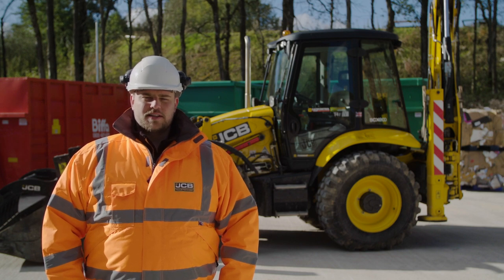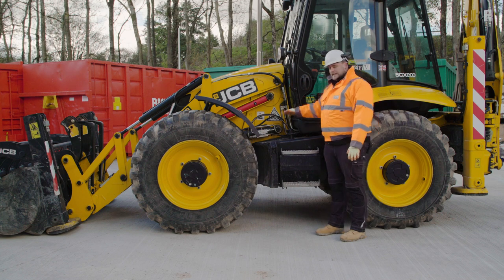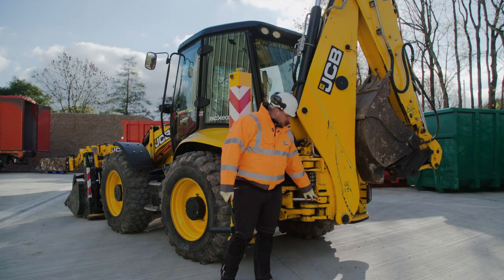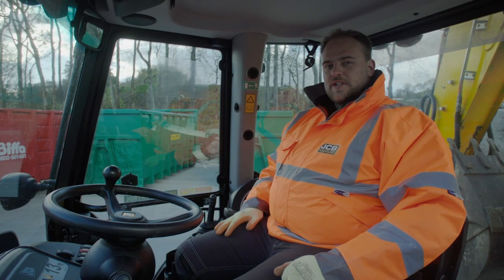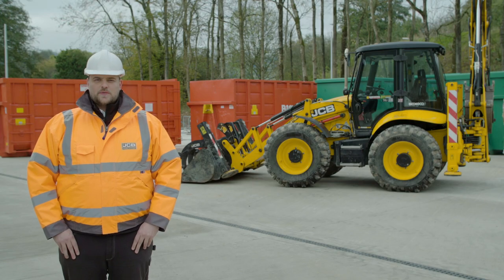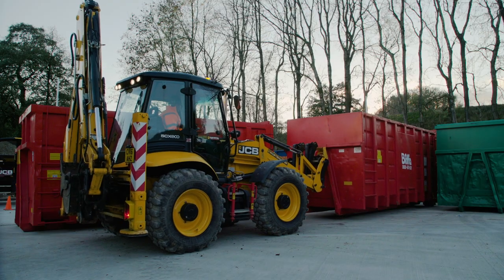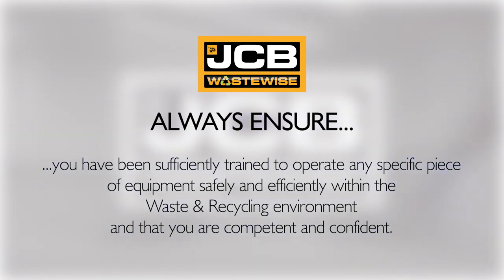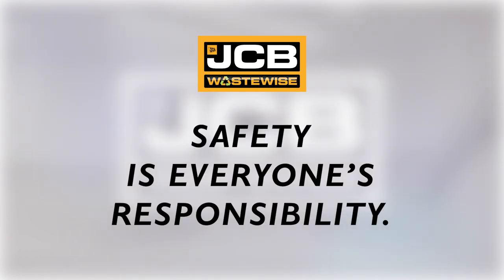Using a JCB 5CX Wastemaster Backhoe Loader Safely in Waste and Recycling - JCB WasteWise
JCB 5CX Wastemaster Backhoe Loader. Safety in the waste and recycling enviroment is paramount. JCB machines are designed with safety in mind and these intructional videos give top tips on how to stay safe on site using our dedicated range of JCB Wastemaster machines.